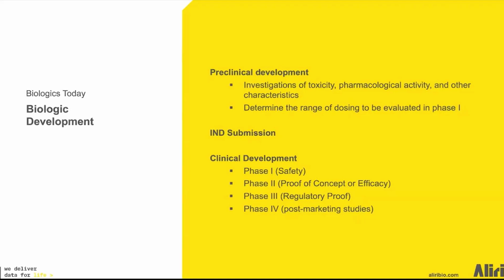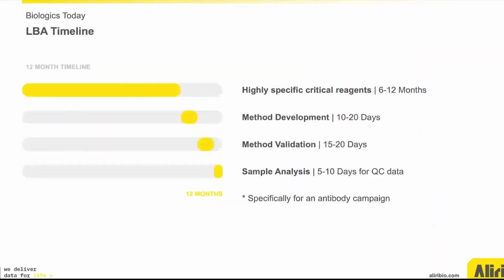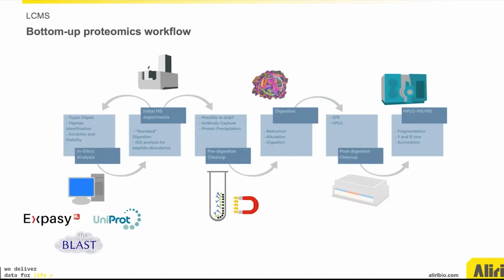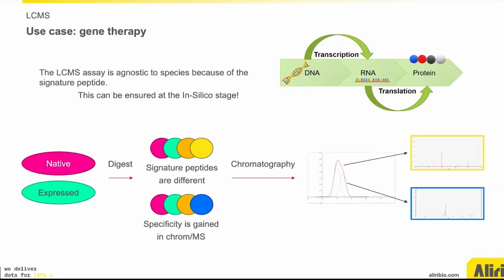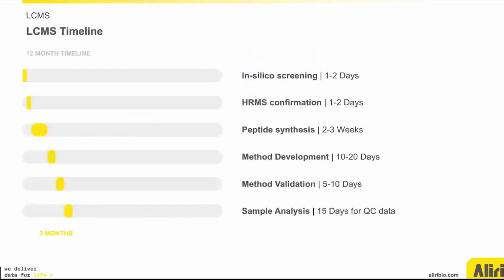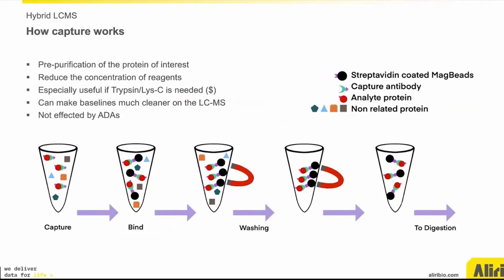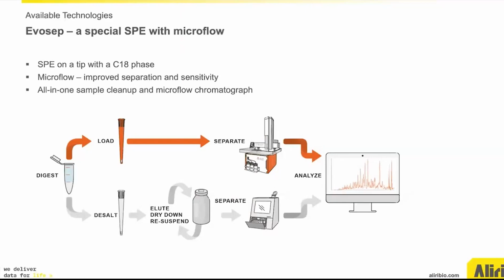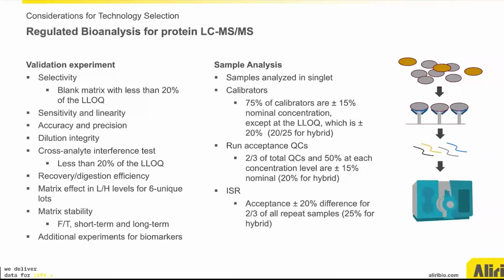Webinar | LBA vs LC-MS: competing technologies at a development crossroad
Aliri Bioanalysis recently hosted a webinar to discuss why so many sponsors are reconsidering the use of Ligand-Binding Assays (LBA) for the vast majority of large molecule protein analysis given the many compelling benefits Liquid Chromatography-Mass Spectrometry (LC-MS) can provide in terms of speed, cost, and data specificity.

In this recording, bioanalytical experts Shane Karnik, MS, and Matt Hartle, PhD, discuss the changing market landscape, considerations for each technology, and when it makes sense to consider LC-MS over LBA for your next large molecule program. They also addresses a number of questions from webinar participants.

This webinar will also explore:

• advancements in biomarker discovery, validation and quantification using LC-MS technologies, and

• complexities of analyzing transgenic expressed proteins, focusing on the differences between human and endogenous proteins, with a special emphasis on mRNA drugs.